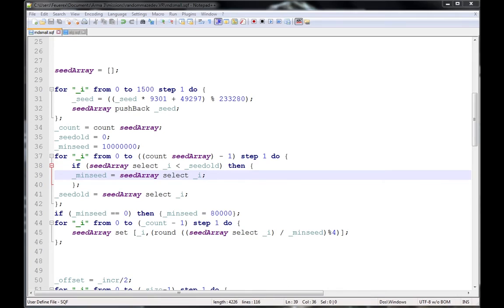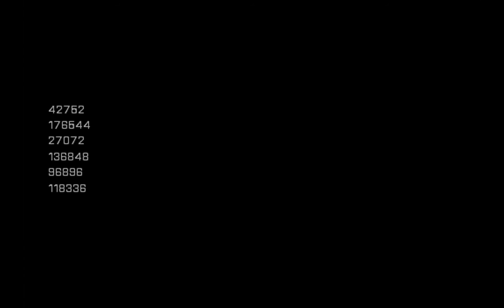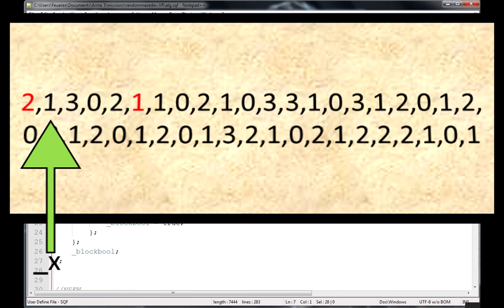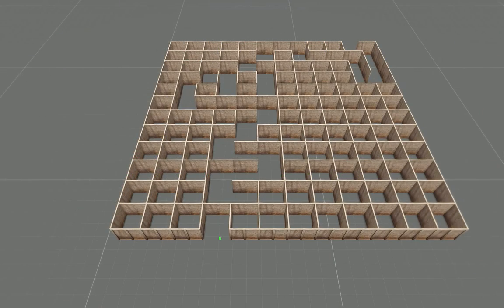Maze Dev #1 - Seed System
In these videos, I'll walk you through individual parts of the maze mission I've resumed working on lately. These are not exactly step-by-step tutorials, more like script ideas/showcases. I want to show you some more advanced scripts than the basic ones currently on the channel, a bit longer code than usual, and just inspire you to make your own scripts suited for your missions.

If you wish to use my code for whatever reason, feel free to do so - my whole mission can be used as a learning material. I will give you a link to a pastebin page where you can find the code for creating "random" numbers and then refine them into sequences of 0s, 1s, 2s and 3s that are used in the mission. That may not be useful as is to you, but these scripts can serve you as an inspiration or learning material, or just something interesting you may want to see.

I want to show you more parts of the mission in the future, presenting one mechanic each time, and adding the important code excerpts to the pastebin page mentioned above. Ideally, we would go through the entire mission and take away all valuable and interesting code there is to find. Hope you find this stuff useful!